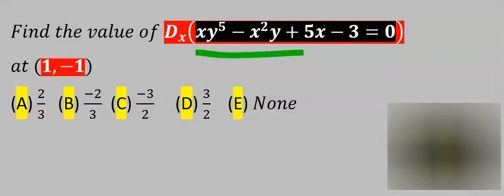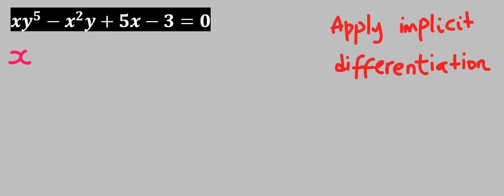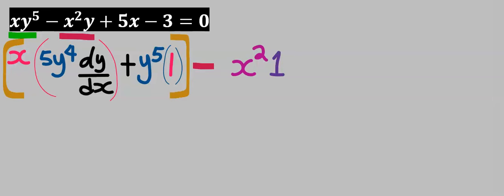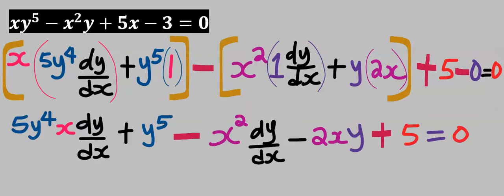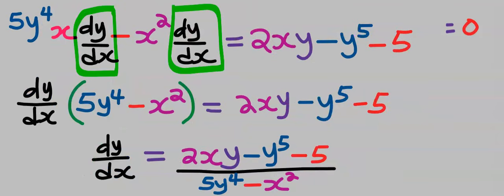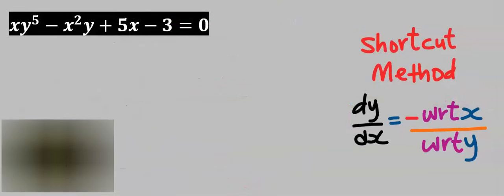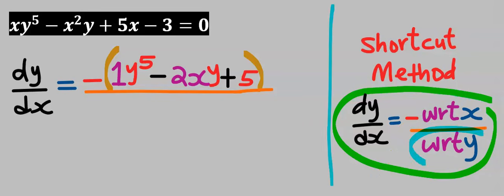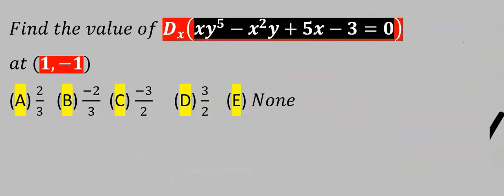2 Ways with Shortcut (xy^5 - x^2y + 5x - 3 = 0) in Implicit Differentiation Calculus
00:00 Introduction.
00:03 Method 1 Solution.
05:03 Method 2 (Shortcut Method).